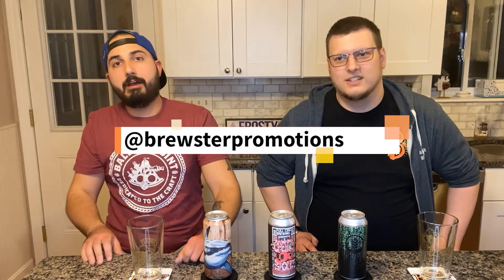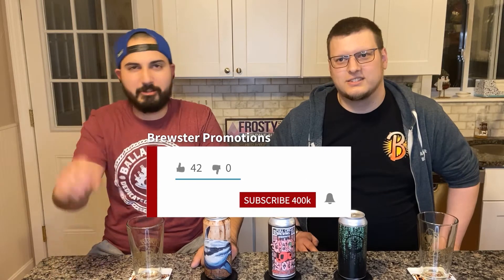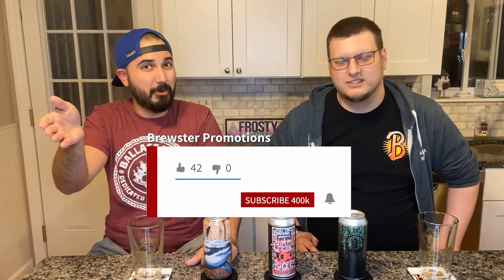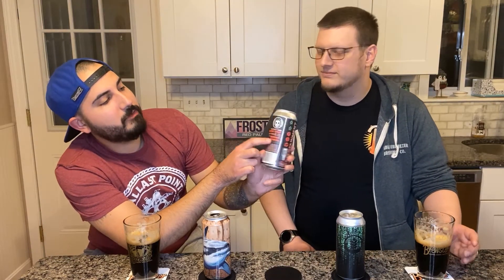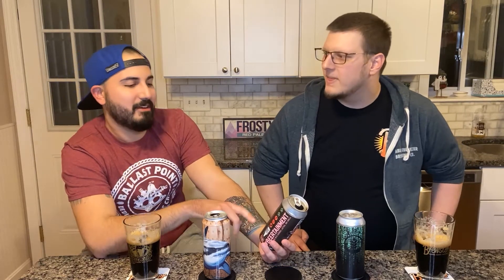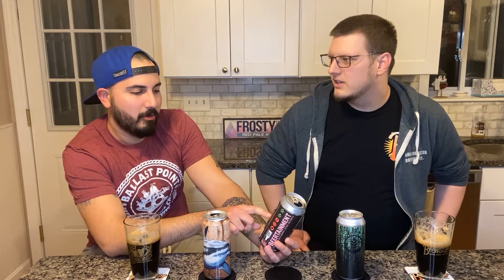CALIFORNIAAAA (BEER), HERE WE COOOME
On this episode of Brewster TV, Josh and Zach indulge in some of the West Coast's finest brews courtesy of their Instagram bud @beerlovingmother.

Join your friendly neighborhood beer nerds as they determine which one of these California classics reigns supreme, and which one receives the Sandy Cohen eyebrow ruffle of disapproval. Cheers!

Special thanks to Coronado Brewing, Full Circle Brewing and Pure Project Brewing for creating this flavor-loaded lineup.